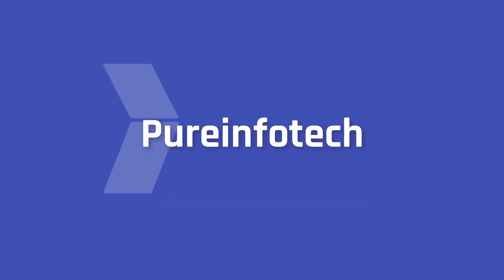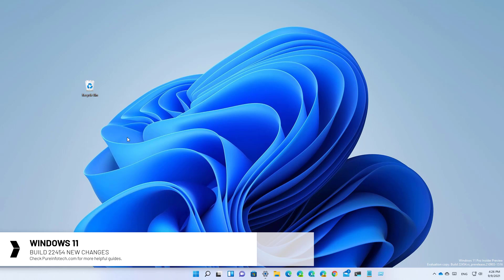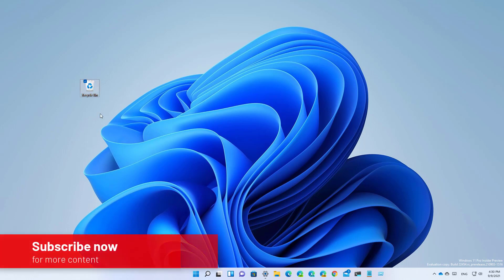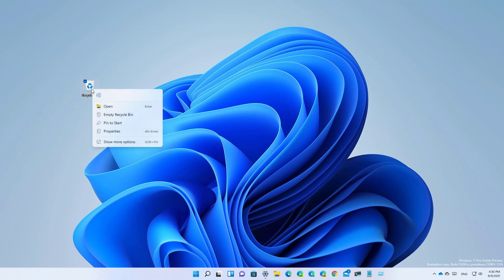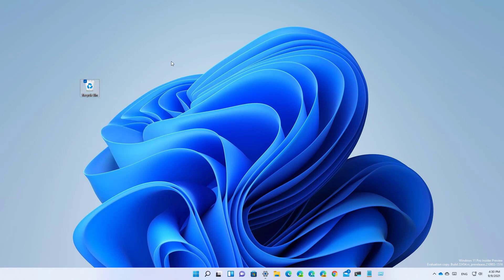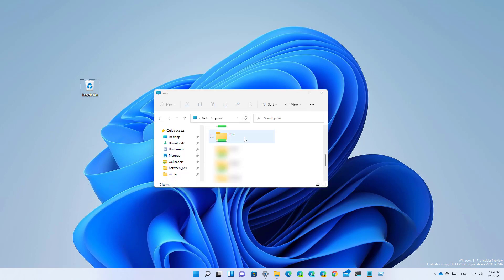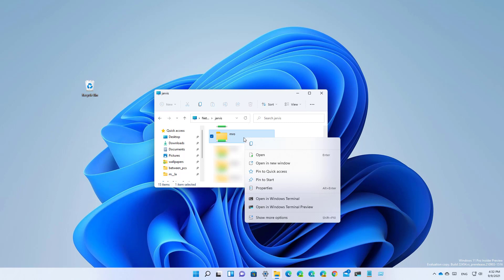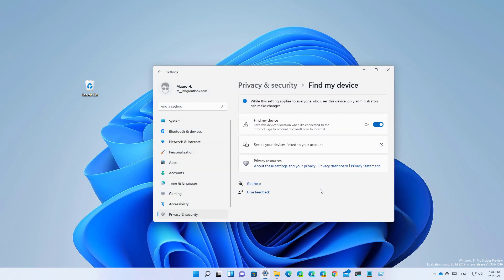Windows 11 build 22454: Context menu update, Settings changes, more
Windows 11 build 22454 hands-on with the new content menu updates for Recycle Bin and network shares, and Settings changes. Note: This build doesn't include the new Paint or Photos apps, and it's buggy.

Table of contents:
00:00 Intro
00:17 Context menu update
01:00 Settings changes
01:10 Closing